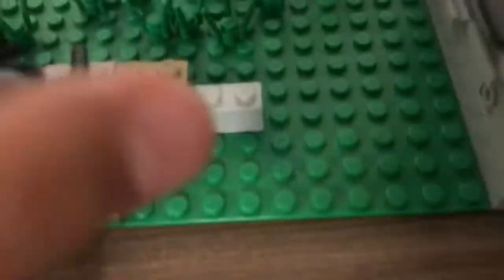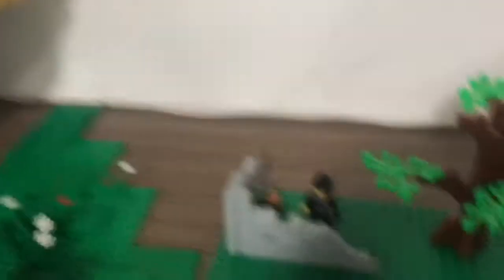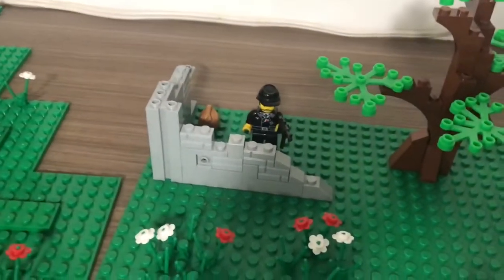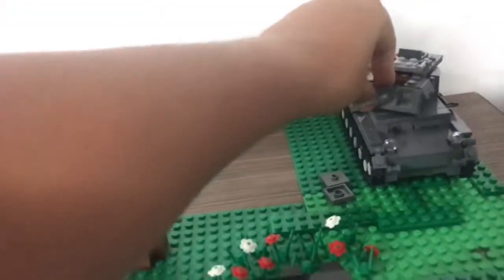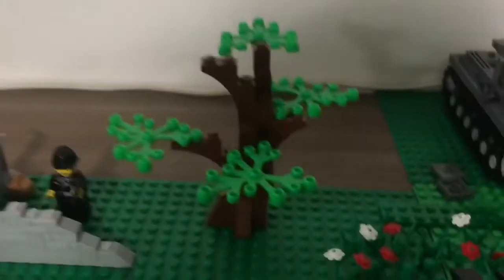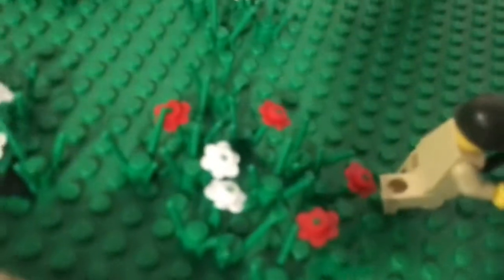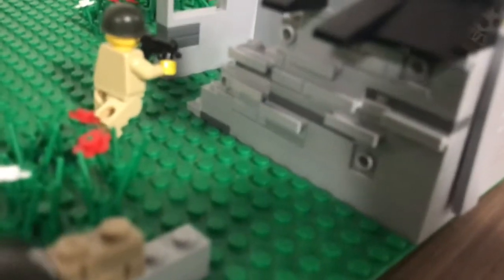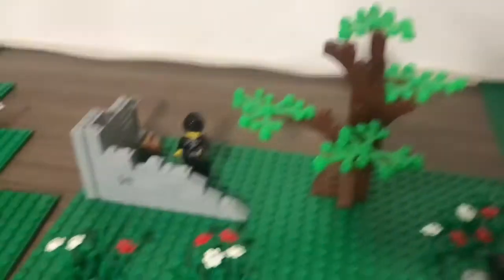Normandy moc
Hi I hope you enjoy the video, thanks have not posted in a while so, I hope you enjoy